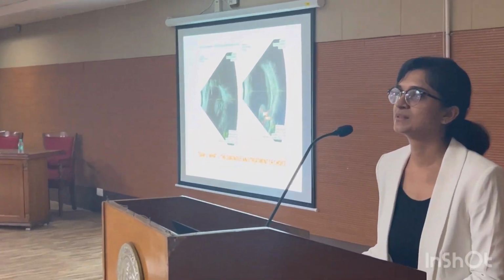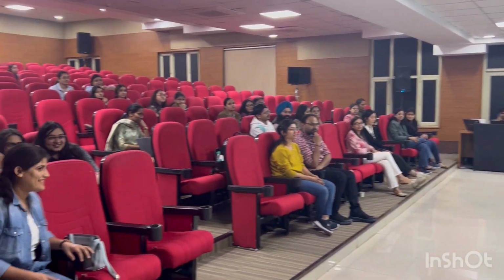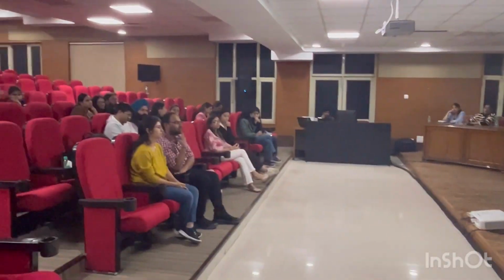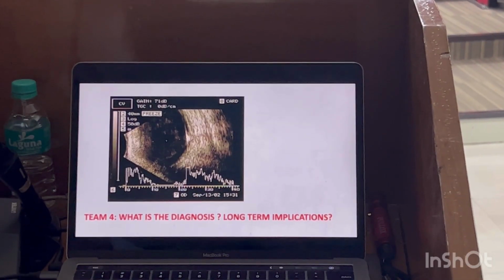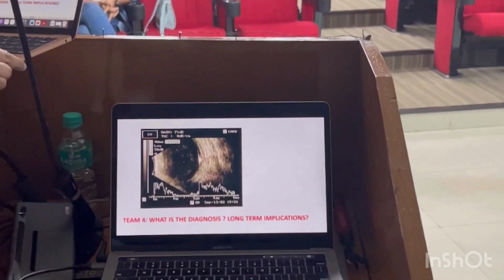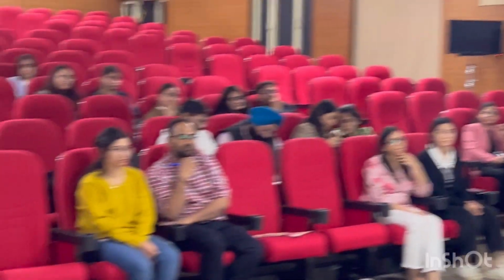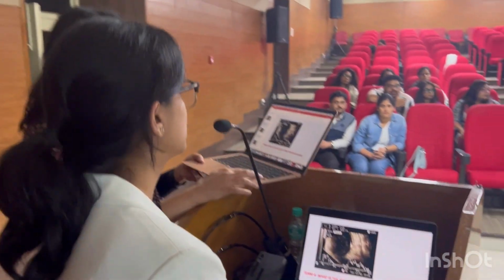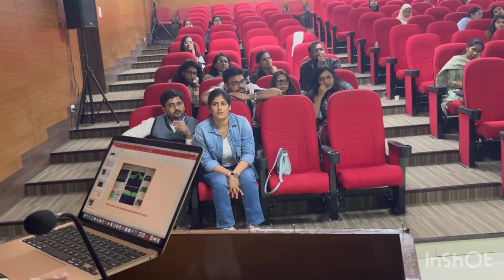PG Teaching Nov 2023 - QUIZ!